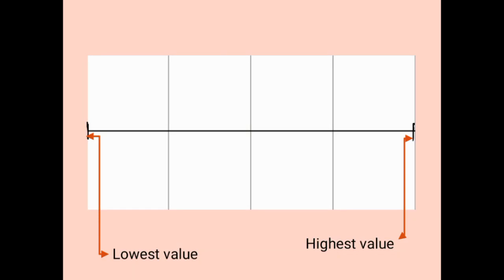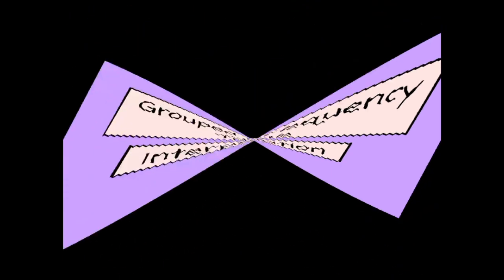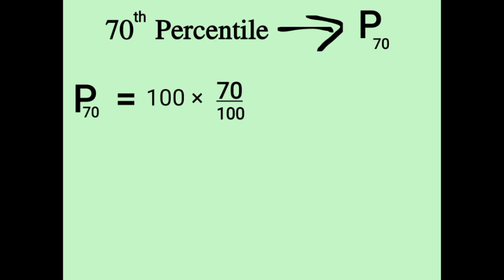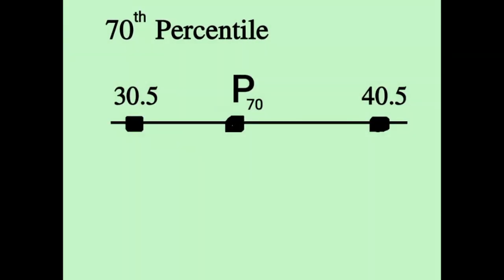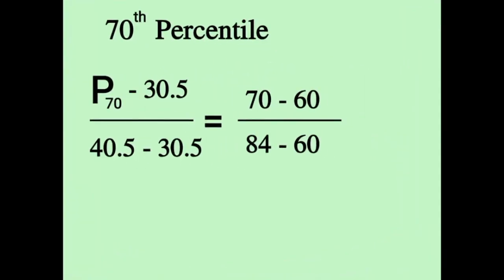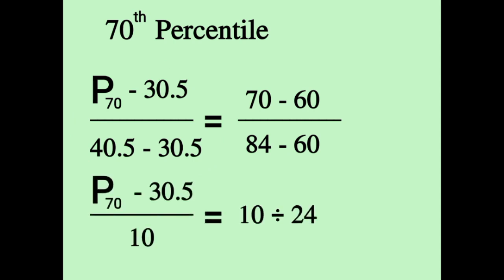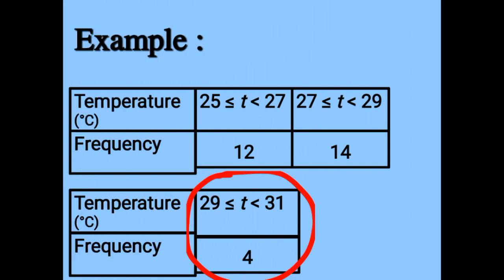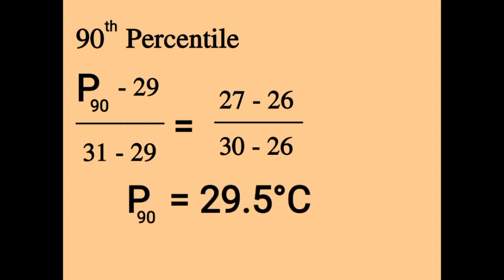Percentiles + Interpolation - Grouped frequency table - EASY LEARNING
Pearson Edexcel International Advanced Level Statistics One

In this video I'll be covering about Percentiles. What are percentiles? How to find the Percentiles in a grouped frequency table using Interpolation? Lessons will be covered with Clear Definitions and Examples.